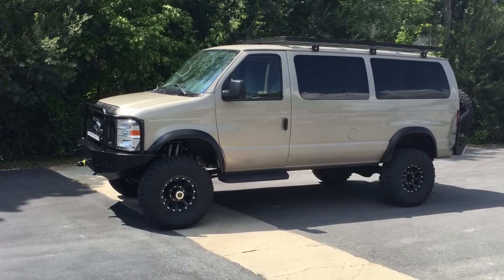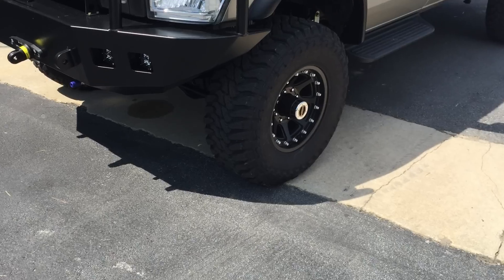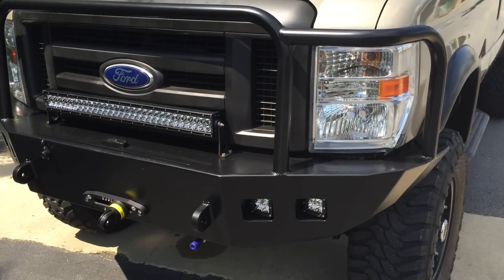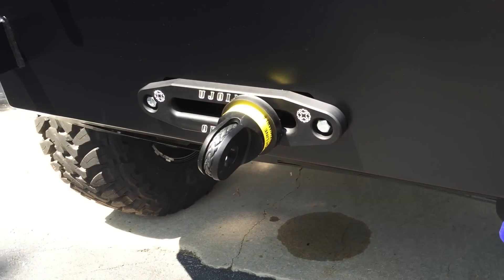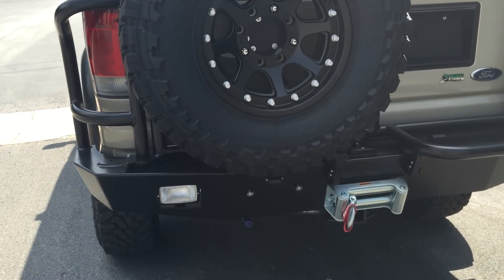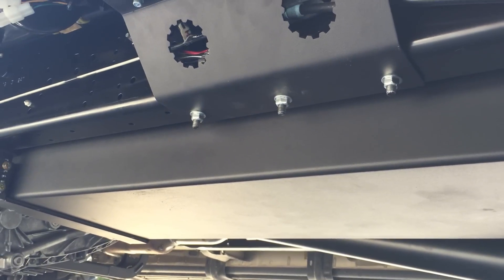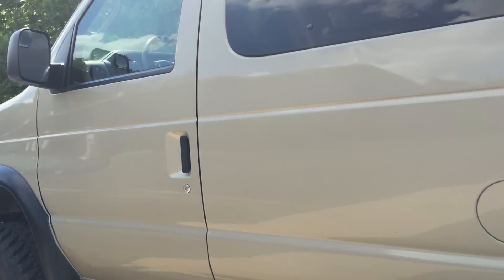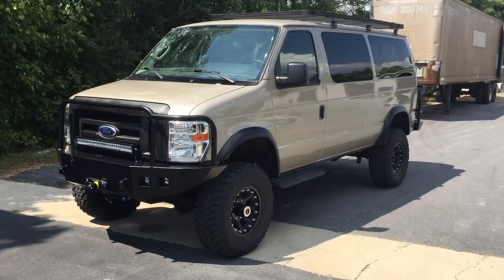Ujoint Offroad 2012 E350 5.4 4x4 Conversion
Ujoint Offroad 4x4 conversion, 6" lift, Aluminess bumpers, XD Wheels, Toyo Tires, lot of goodies!